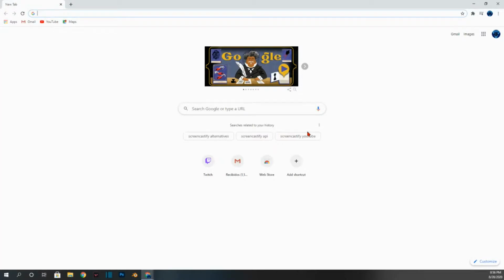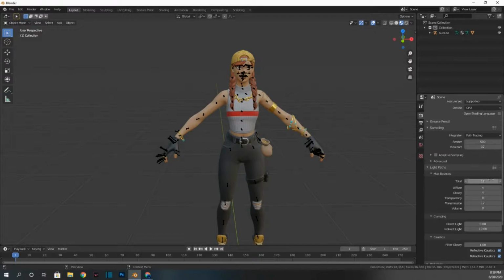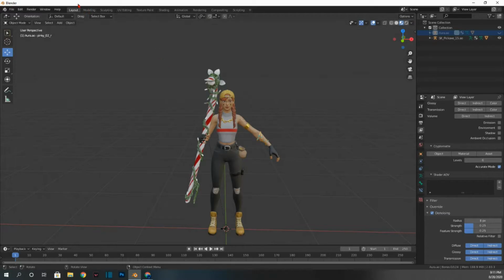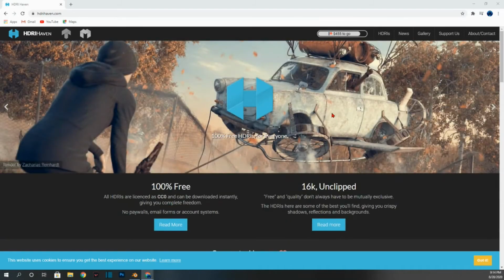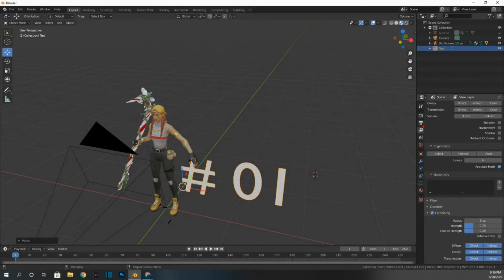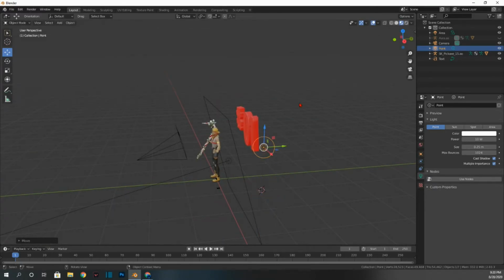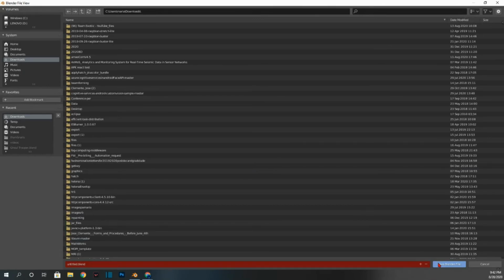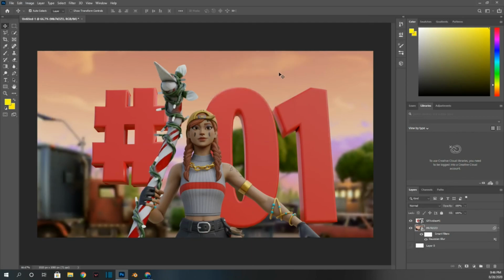GFX 101 - Episode 1- Blender